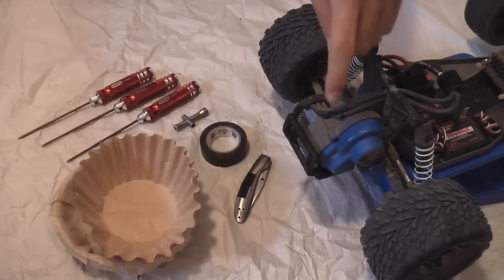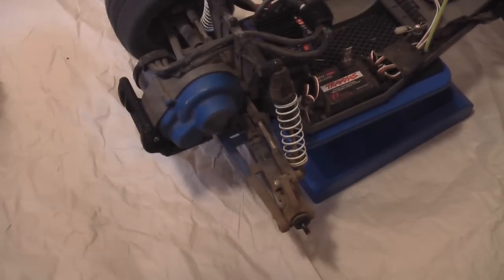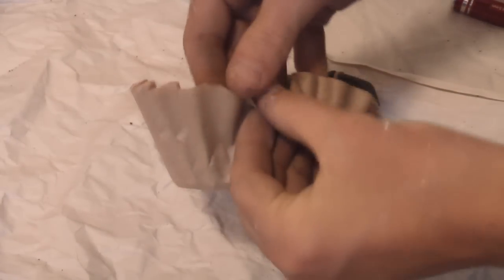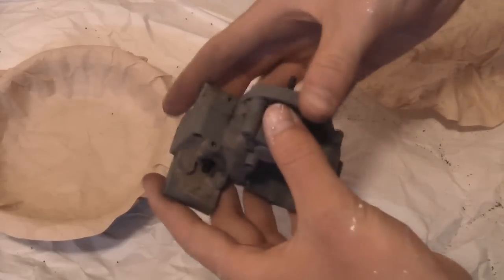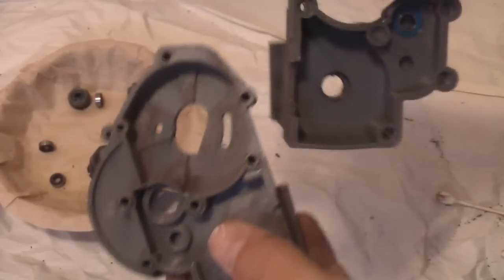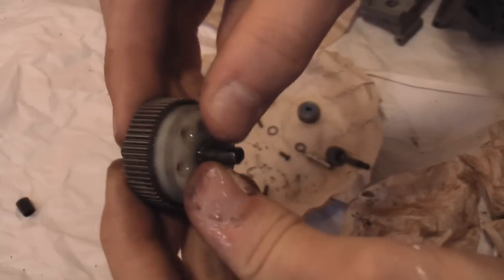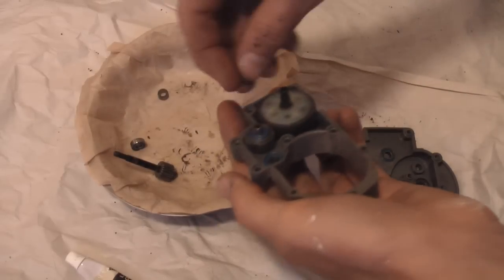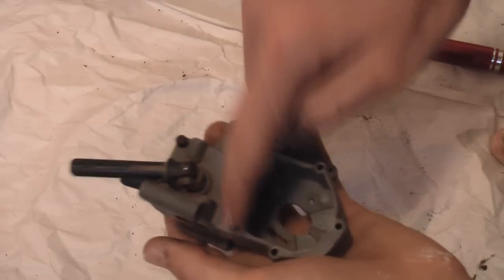Cleaning the Transmission - Traxxas Rustler, Stampede Bandit or Slash - Dry Method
I will show you how to clean a Transmission on a Traxxas Rustler VXL, this is the same for the Slash, Bandit and Stampede, and you can also use this method to clean other Transmissions on other cars, the video is a bit long, so I am going to give you some options:

1. Watch the entire 17:49min video

2. Click here to skip the part about what you need 2:28

3. Click here if you don't want to watch me take the Transmission out of the vehicle 5:12

4. Click here if you just want to see how I clean the Gears and Transmission Case, and don't want to see how I take the Case apart 8:25

5. Click here if you just want to see how I clean out the differential 10:54

6. Click here if you just want to watch me put the Case back together 12:38

Here is a site I made that will help you choose the best upgrade parts for your truck: